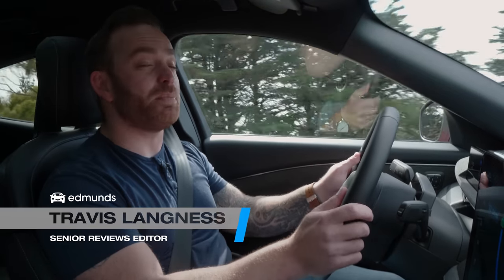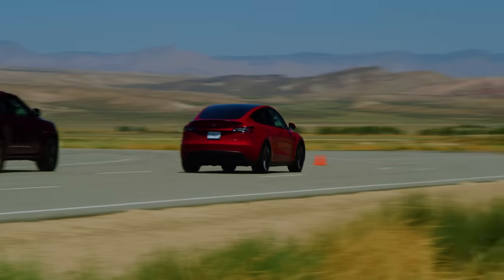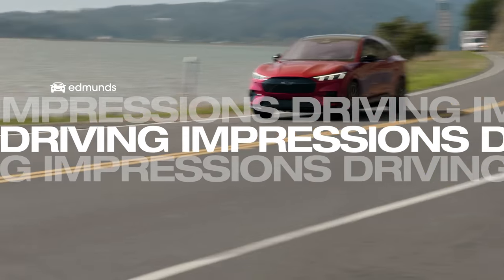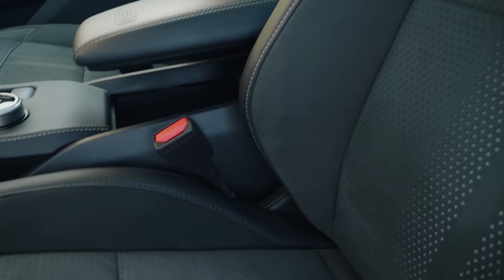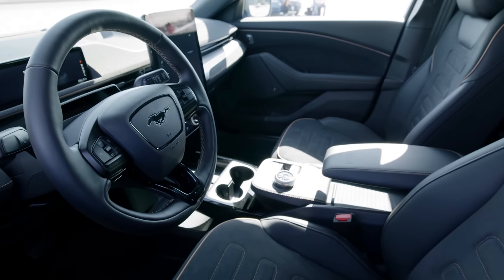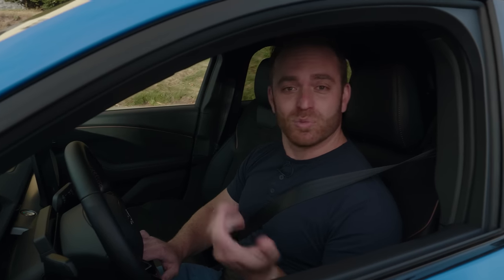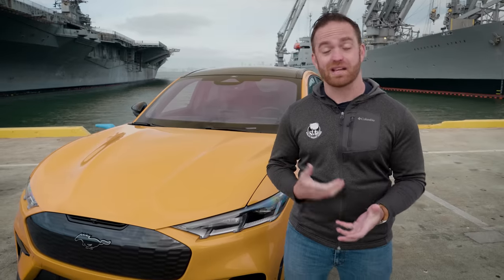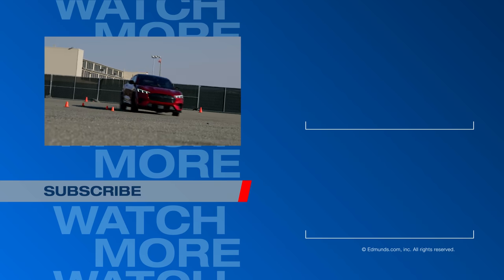2021 Ford Mustang Mach-E GT First Drive | The Now Fastest Mach-E | Price, Interior, Range & More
The Mustang Mach-E is Ford's first and only all-electric SUV. The Mustang Mach-E GT is its faster, more performance-oriented trim, and in this video, Travis Langness from Edmunds hops in the driver's seat and gives you his expert driving impression of this electric SUV. Travis has got you covered on all things Mach-E, including price and range, and answers just how fast the Mustang Mach-E GT can go. He also takes a look at the Mach-E's interior and highlights a few of the upgraded features that come with the GT. So if you're interested in a new electric SUV, or just want to learn more about the electric Mustang, we've got you covered. This is our First Drive of the 2021 Ford Mustang Mach-E GT.

Intro 00:00
GT Performance 01:50
GT  03:55
Autocross 07:15
Conclusion 11:11